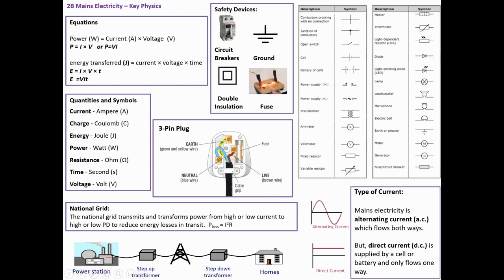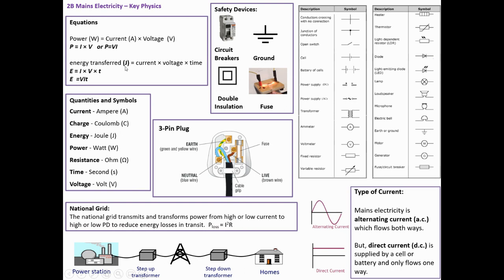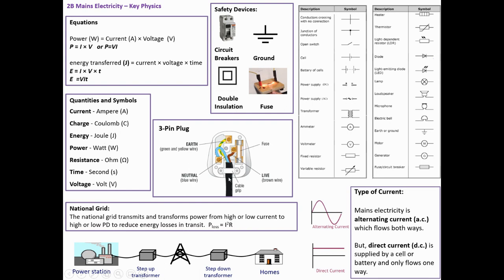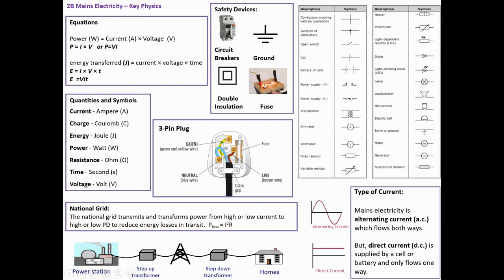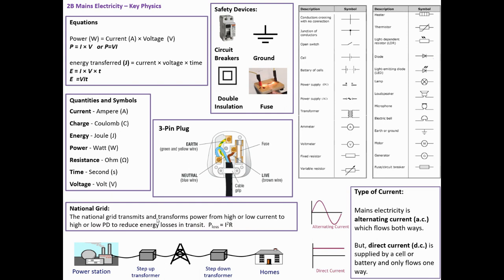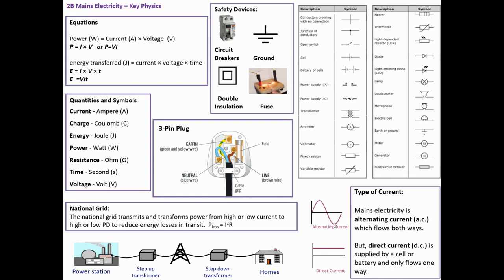2B Mains Electricity iGCSE Key Physics Section Summary